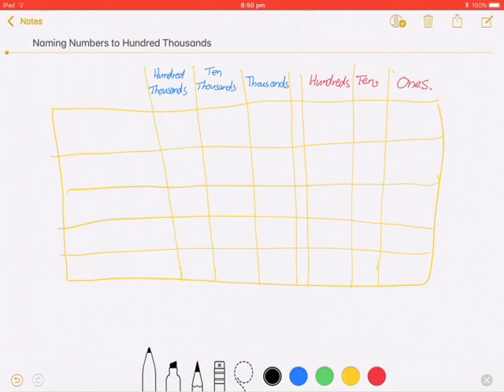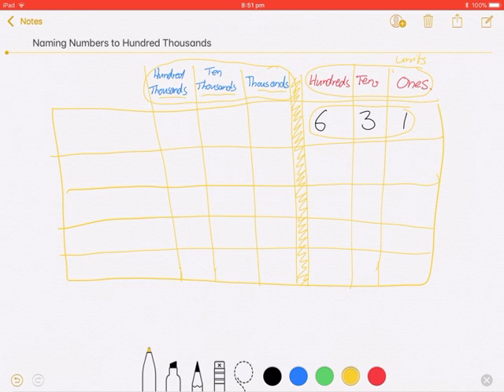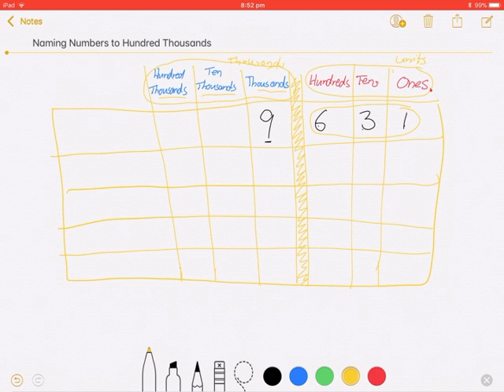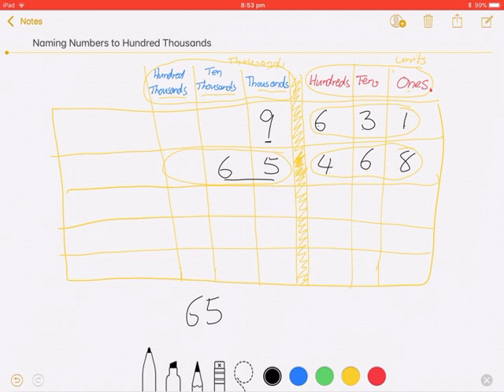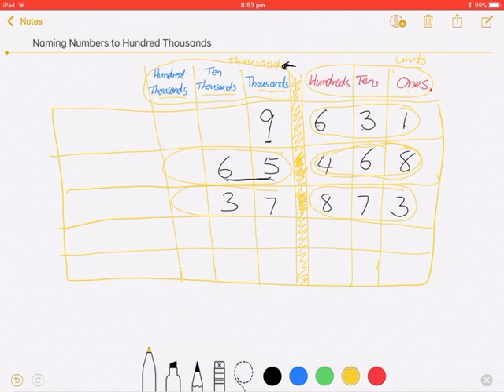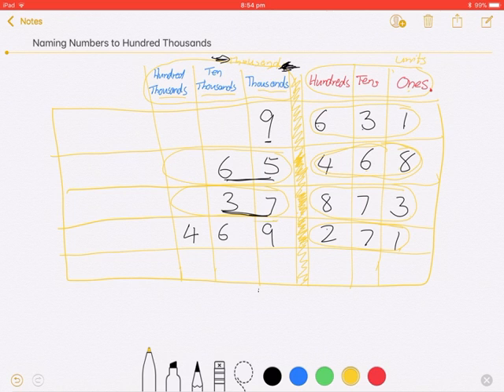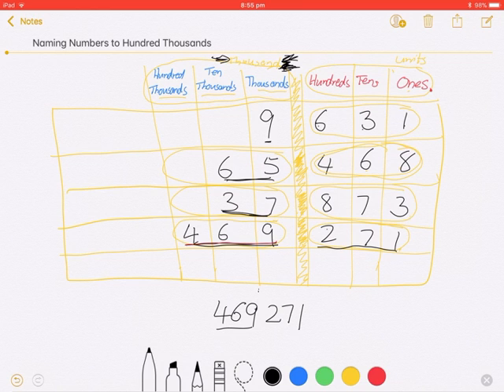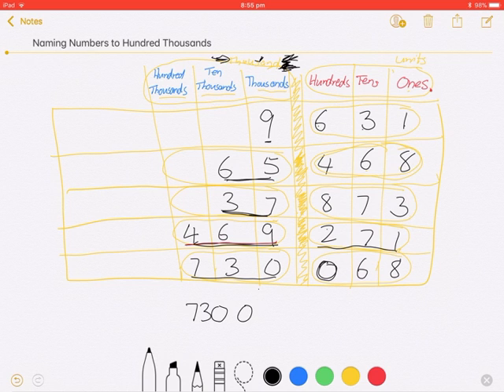Naming Numbers to Hundred Thousands